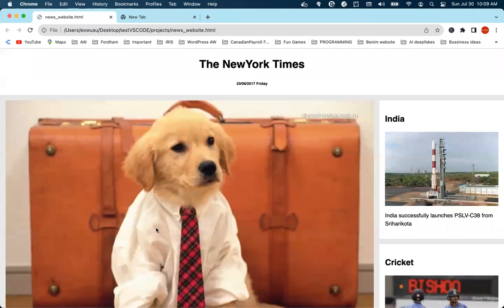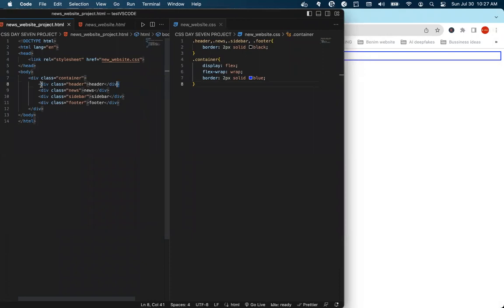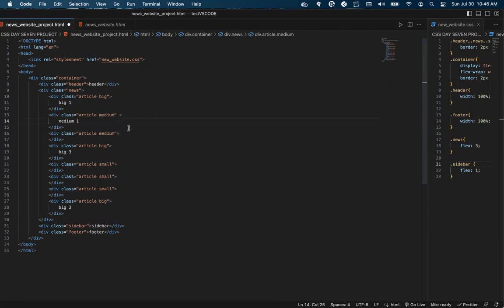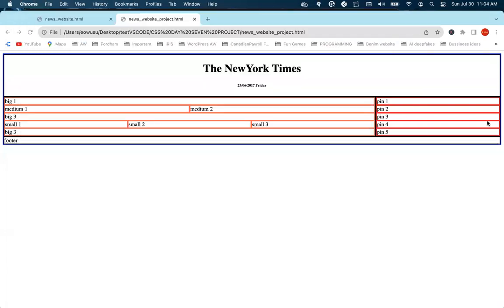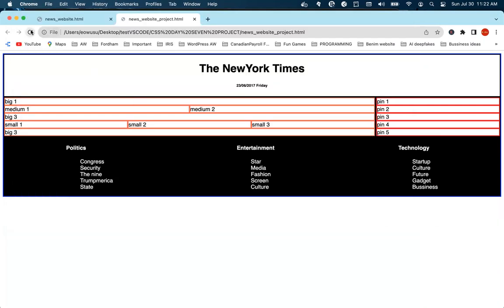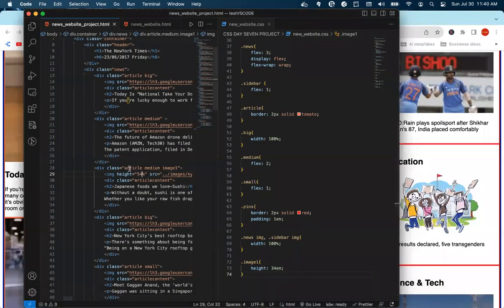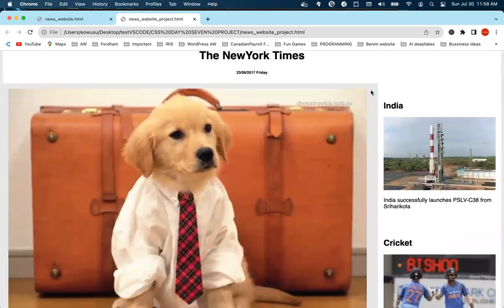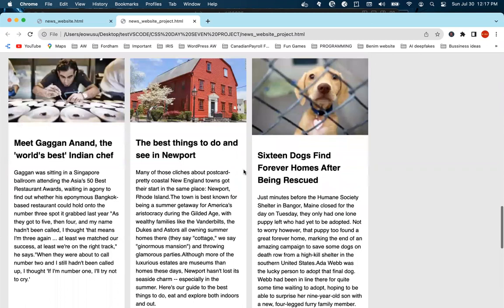CSS DAY 7 - Build a complete CSS Flex project - Powerful industry project leveraging Flex properties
Welcome to CSS DAY 7! In this exciting installment of our CSS journey, we're diving headfirst into the world of CSS Flexbox with a hands-on project demo. Join us as we unveil the secrets of creating an industry-grade project using the powerful CSS Flex display property.

In this full project demonstration, we'll walk you through the process of building a cutting-edge web layout using Flexbox. You'll witness firsthand how Flexbox revolutionizes web design by effortlessly aligning and distributing elements within a container, creating responsive and visually appealing interfaces.

**Why Flexbox Matters:**
CSS Flexbox is a game-changer, streamlining the way we design and structure web pages. Whether you're a web developer, designer, or aspiring to enter the industry, mastering Flexbox is a must. It enables you to create dynamic, flexible layouts that adapt beautifully to different screen sizes and devices, ultimately enhancing user experience and engagement.

- Understanding the core concepts of CSS Flexbox and its advantages.
- Creating a responsive navigation bar and header with Flexbox properties.
- Designing a flexible and fluid grid system for content organization.
- Implementing Flexbox to craft eye-catching UI components.
- Fine-tuning responsive design for seamless user interactions across devices.
- Real-World Problem Solving: We tackle practical design challenges and provide innovative solutions, preparing you for real-world scenarios.
- Engaging Project-Based Learning: By following along with our comprehensive project, you'll gain hands-on experience and solidify your understanding of CSS Flex Display.
- Boost Your Portfolio: Mastering Flexbox will elevate your web design portfolio and open doors to exciting career opportunities.
- Expert Guidance: Our experienced instructor will guide you through each step, providing clear explanations and best practices to sharpen your skills.

CSS DAY 7 is suitable for developers and designers of all levels. Beginners will find this demo a perfect starting point to explore Flexbox's potential, while seasoned professionals can refine their skills and discover new tricks for their projects.

We upload regular content covering CSS, HTML, JavaScript, and other cutting-edge technologies, empowering you to stay ahead in the rapidly evolving digital landscape.

**Get Involved:**
Have questions or ideas for future tutorials? Drop them in the comments section below, and we'll be thrilled to hear from you! Let's create together, learn together, and excel together on this exciting CSS journey.

Let's spread the knowledge and empower the entire community!

So, are you ready to level up your CSS Flexbox skills and embark on this enriching project adventure? Hit play, and let's get started on crafting an exceptional industry-centric project with CSS Flex!